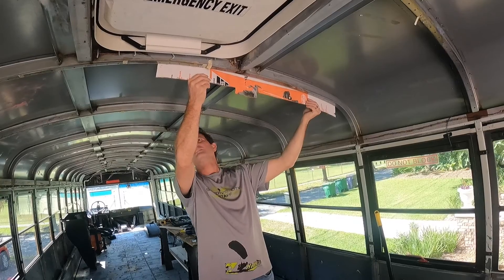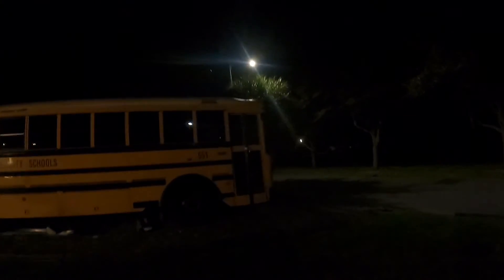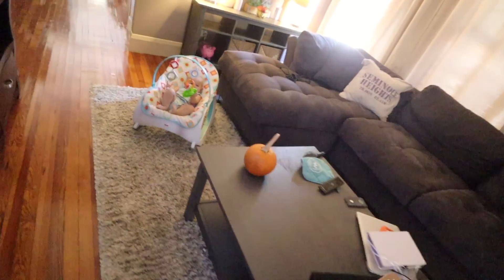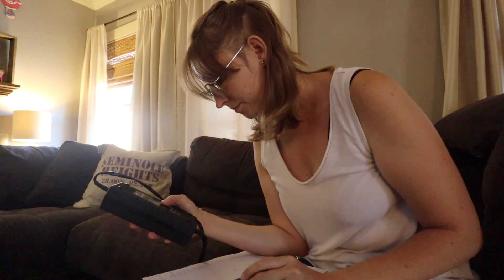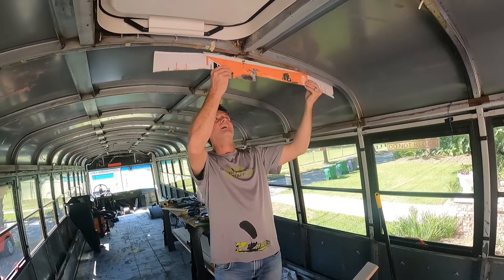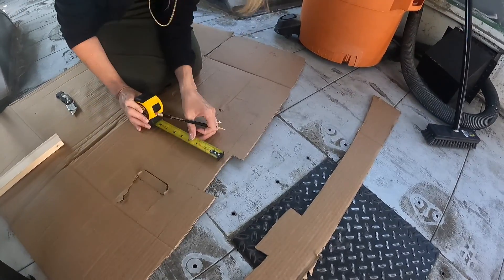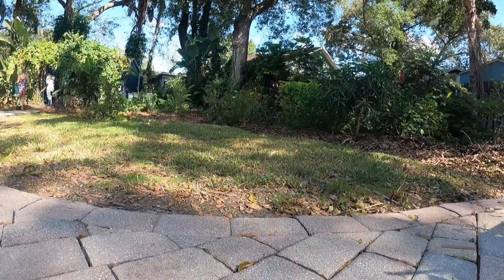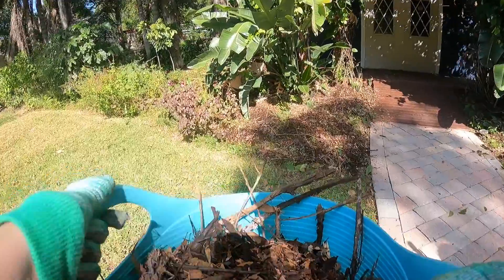Energy Audit Struggles + Failing at Making a Furring Strip Template | SKOOLIE VLOG 8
Eric wakes up early to pick up supplies from Home Depot then later tries (& fails) to make a template for the furring strips that will go along the metal ribs along the ceiling of the bus.

Ingrid struggles her way through the energy audit so that we can get an idea of how big our solar array (solar system) needs to be for the skoolie.

The kids get ahold of the GoPro and have fun!!

Many of the products we used are linked at our blog, linked below. As Amazon Associates, we earn from qualifying purchases.